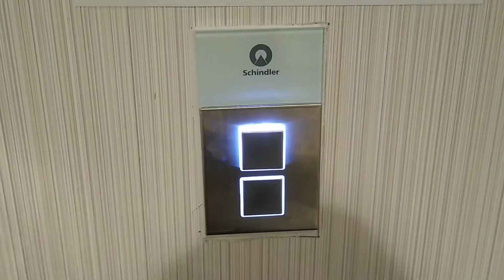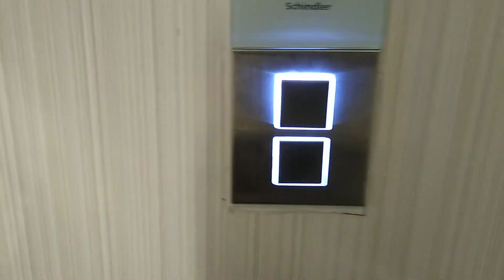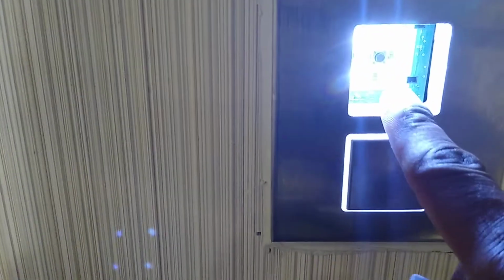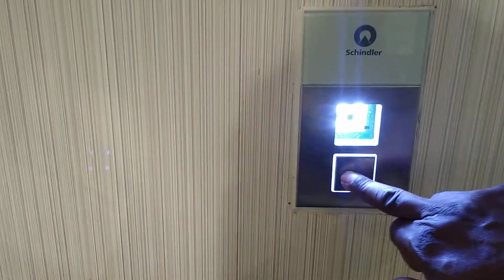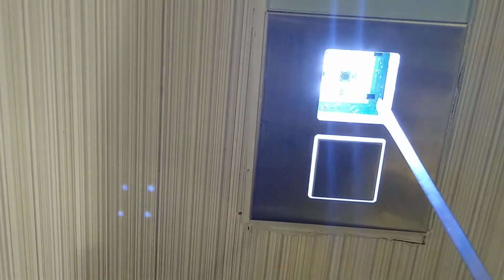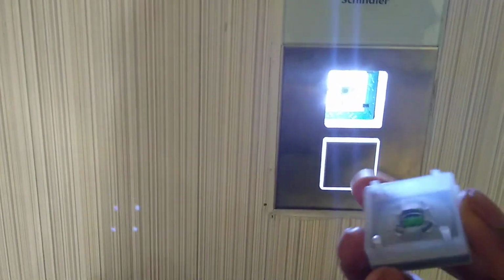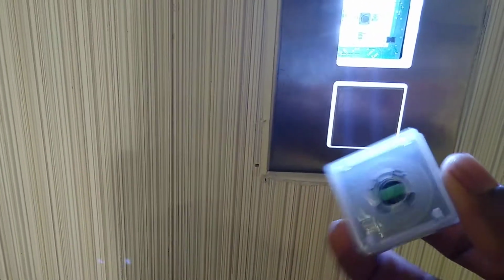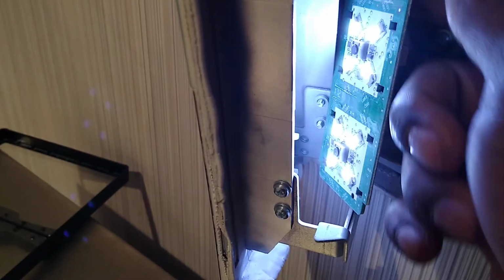How To Fix most Elevator Push buttons That Don't work.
Guest elevator buttons won't work, here's how you can fix it the problem with most elevator push buttons.